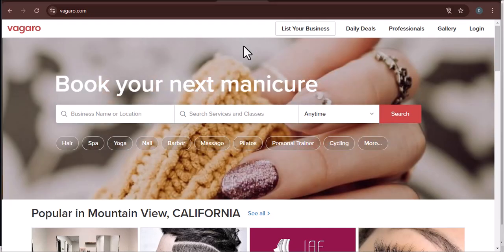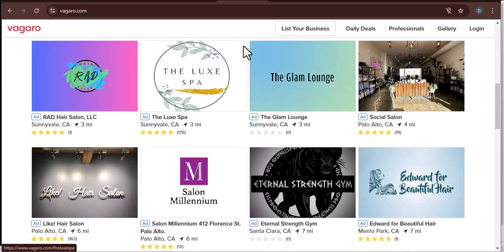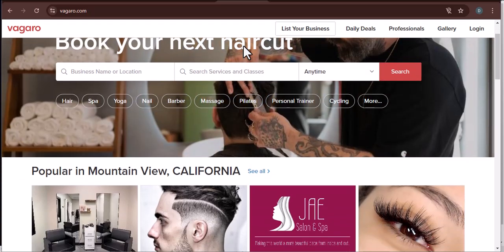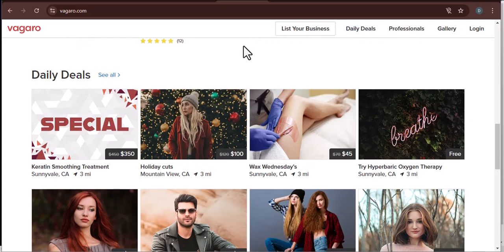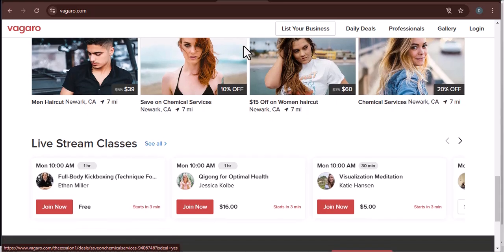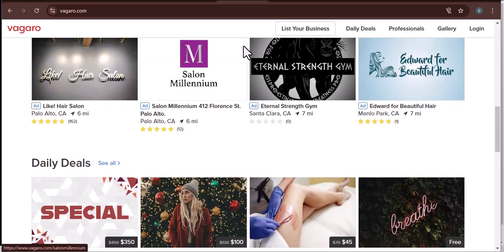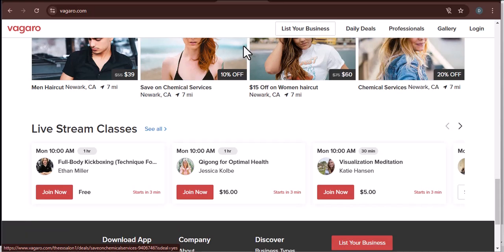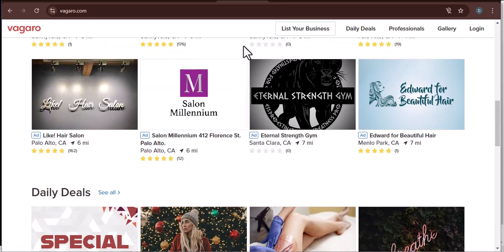How do I turn off 2 step verification on Vagaro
In this video, you will learn about How do I turn off 2 step verification on Vagaro

9 YouTube Channel Ideas to Help You Choose Your Own

✅IGNORE THIS
Related Search: